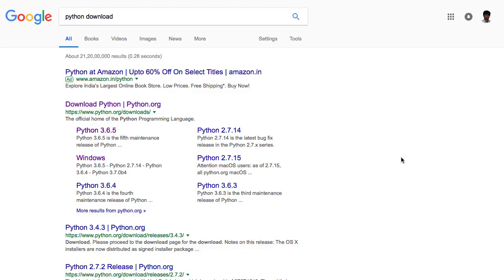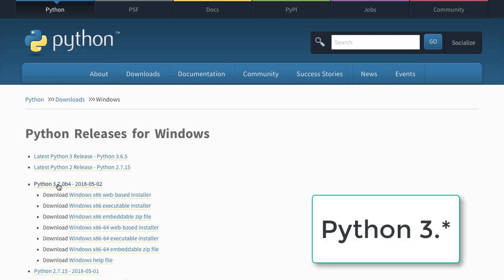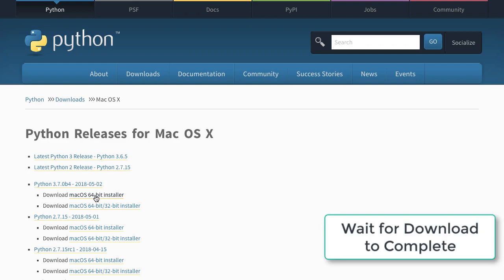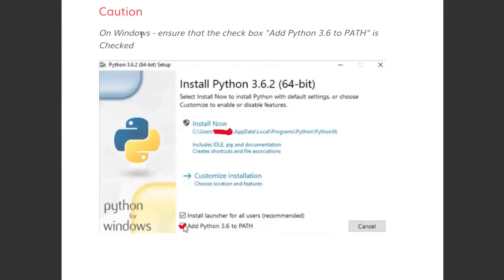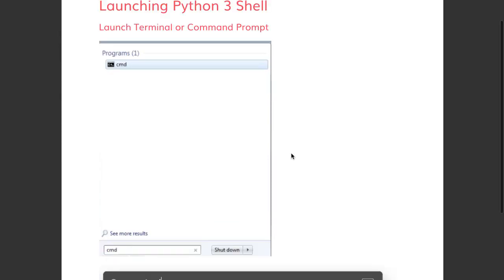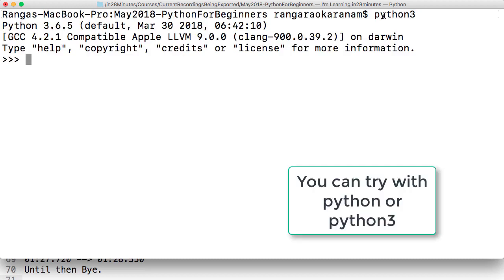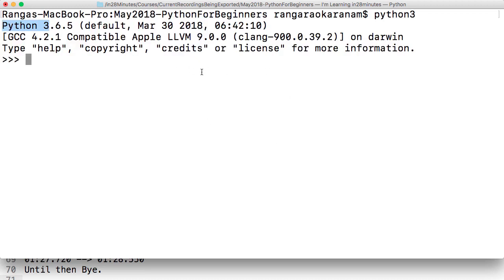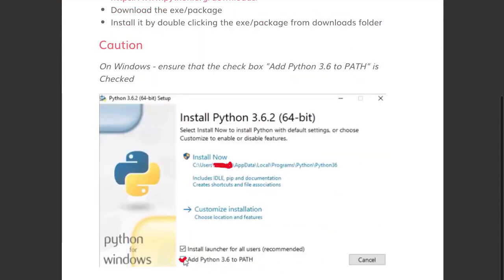#1.3 Installing Python and Launching Python Shell | Python Programming for Beginners & Kids